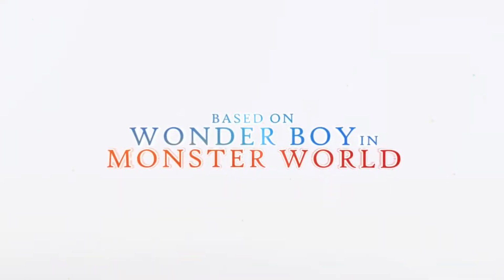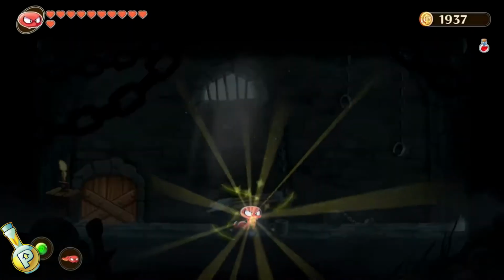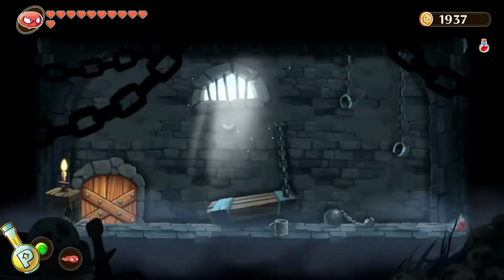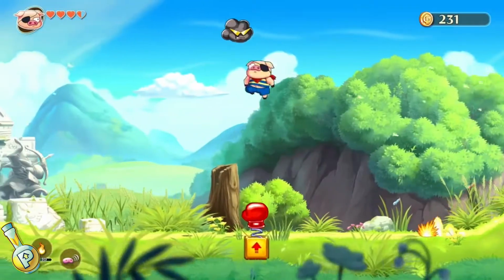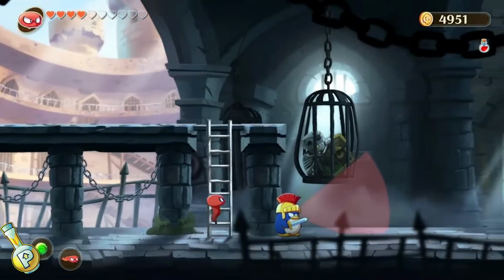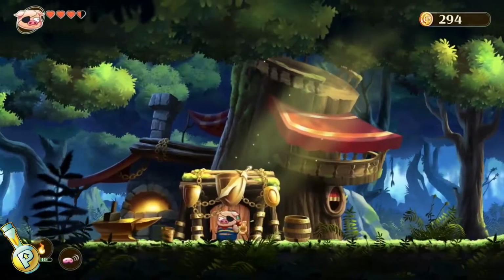EVERYTHING WE KNOW ABOUT MONSTER BOY SO FAR!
In this video, we discuss everything we know so far about Monster Boy and the Cursed Kingdom!